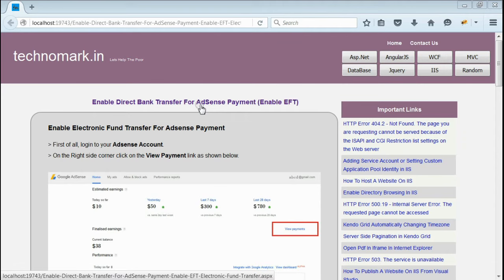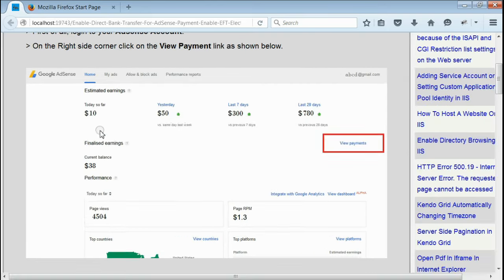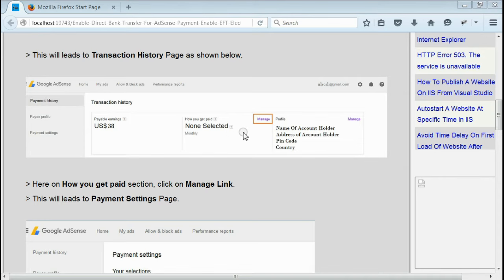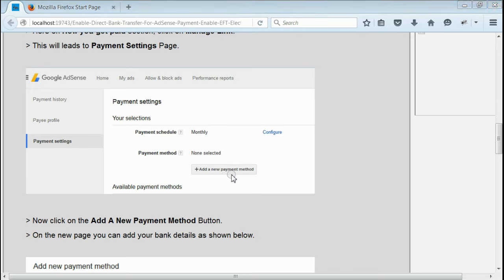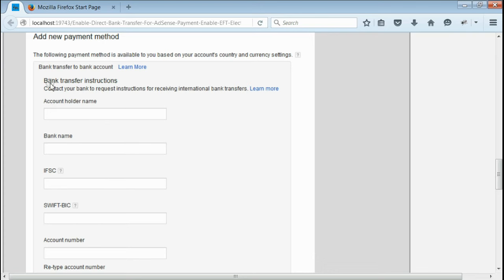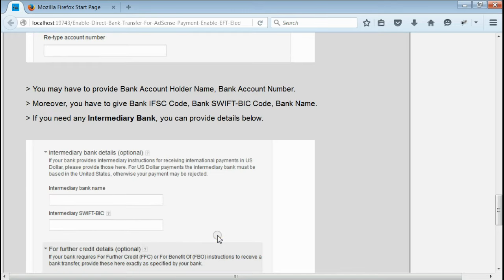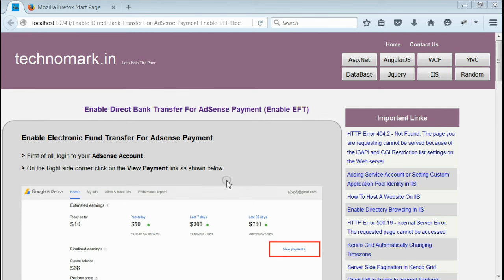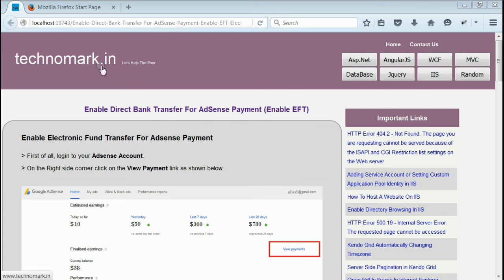Enable Direct Bank Transfer For AdSense Payment - Electronic Funds Transfer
for more information.

Complete steps is described in this video regarding How To Enable Direct Bank Transfer For AdSense Payment - Electronic Funds Transfer